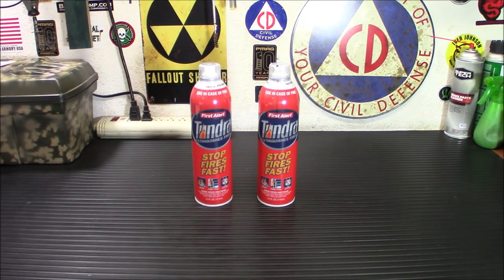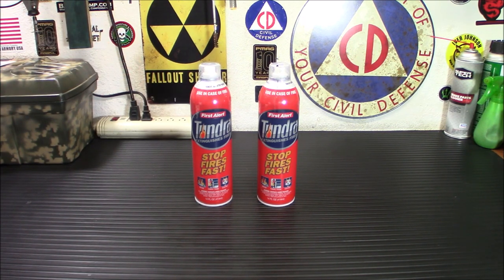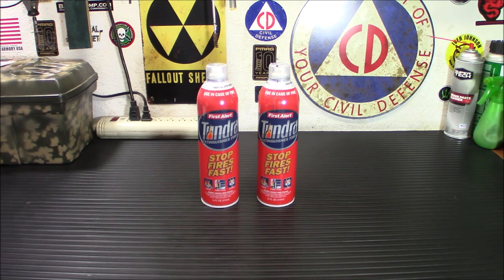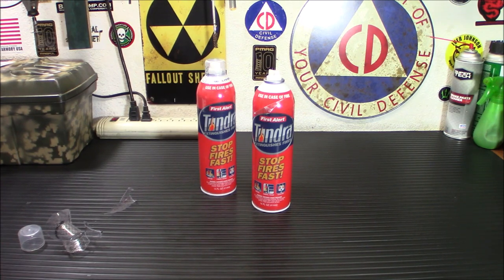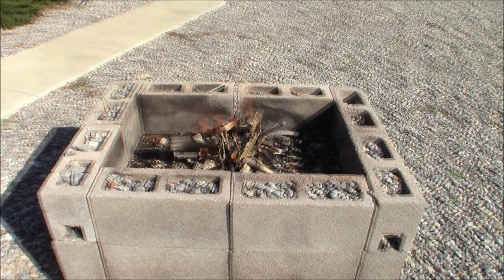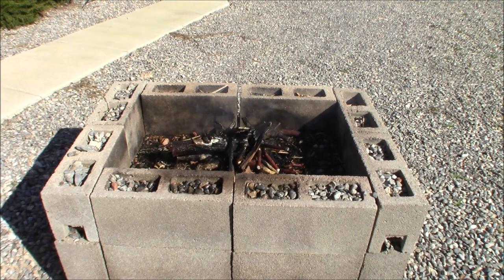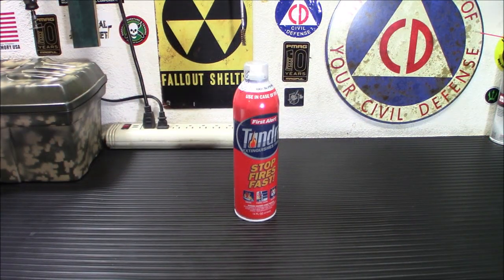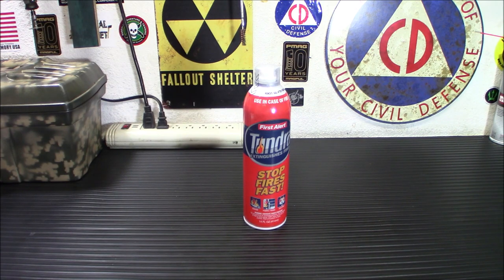First Alert Tundra Fire Extinguishing Aerosol Spray